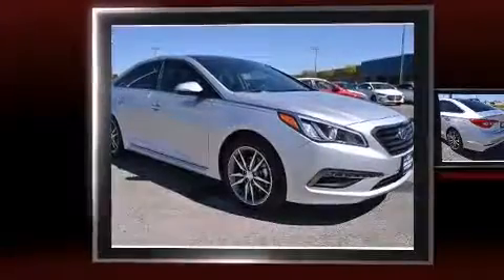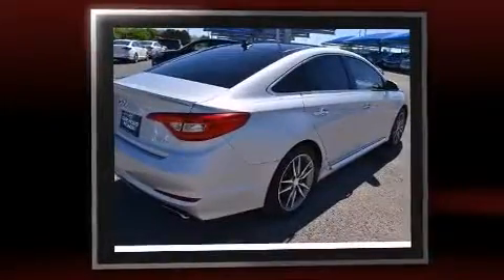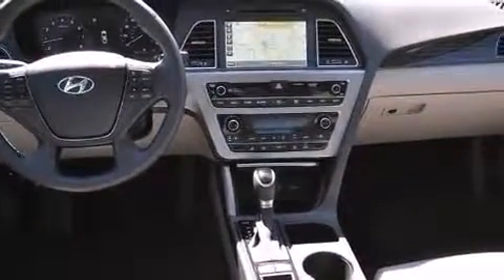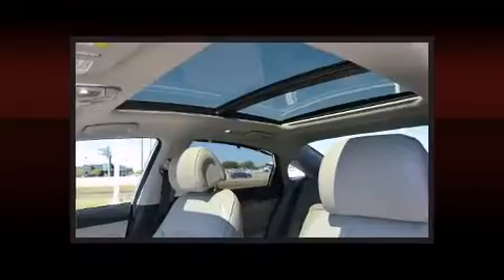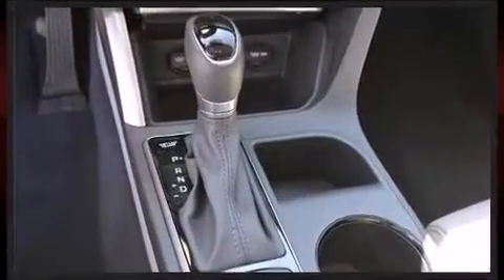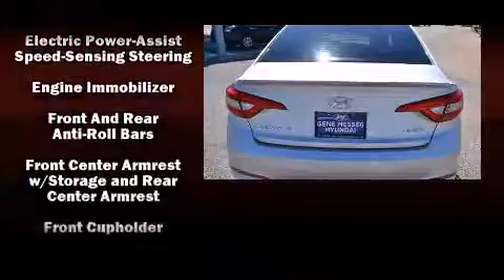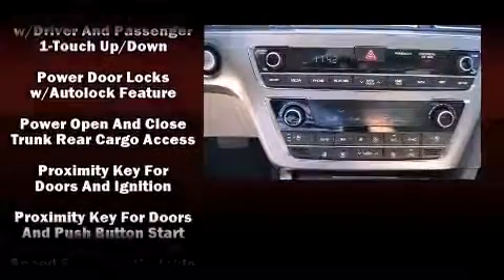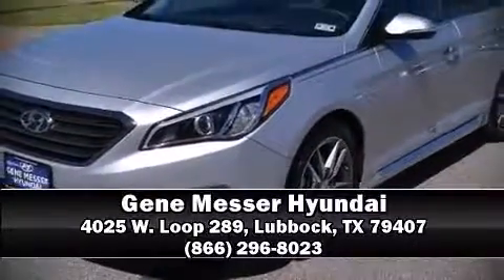2015 Hyundai Sonata 2.4L Limited in Lubbock, TX 79407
4025 W. Loop 289

The 2015 Hyundai Sonata. This 4 door, 5 passenger sedan has just over 15,000 miles! It features a front-wheel-drive platform, an automatic transmission, and a 2.4 liter 4 cylinder engine. Hyundai infused the interior with top shelf amenities, such as: speed sensitive wipers, a power seat, a blind spot monitoring system, telescoping steering wheel, power door mirrors and heated door mirrors, remote keyless entry, and more. Features such as automatic climate control and leather upholstery prove that economical transportation does not need to be sparsely equipped. Rear passengers enjoy the seat heating functionality, keeping them warm during the winter months. Hyundai ensures the safety and security of its passengers with equipment such as: head curtain airbags, front SIDE impact airbags, traction control, brake assist, anti-whiplash front head restraints, a security system, an emergency communication system, and 4 wheel disc brakes with ABS. This car was designed with safety in mind, allowing you to drive with even greater assurance. It also arrives with a Carfax history report, providing you peace of mind with detailed information. We pride ourselves in the quality that we offer on all of our vehicles. Please don't hesitate to give us a call.